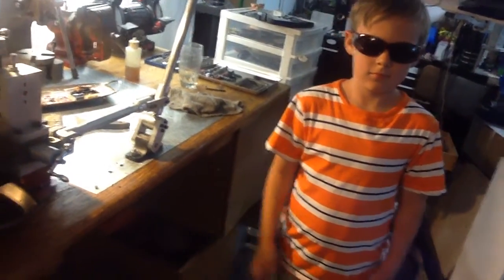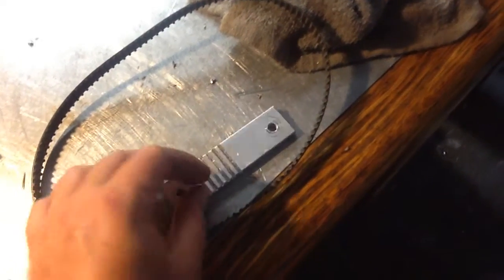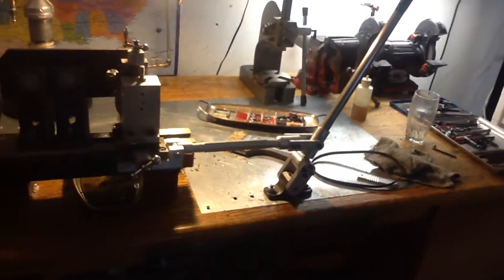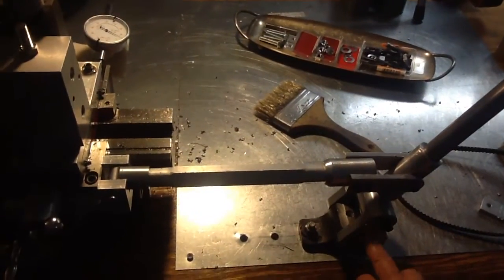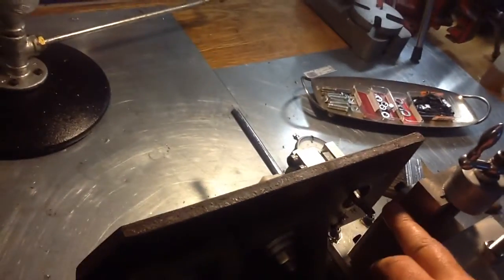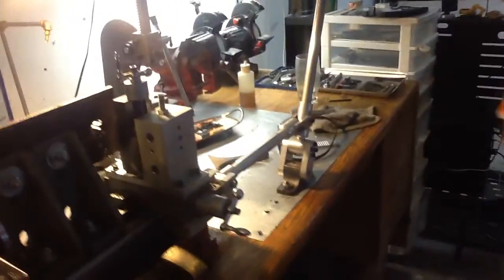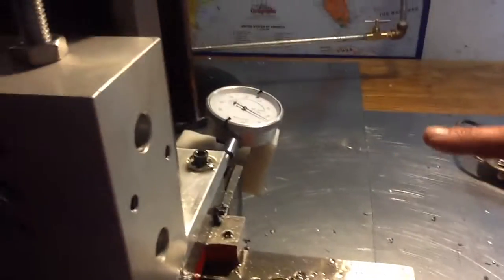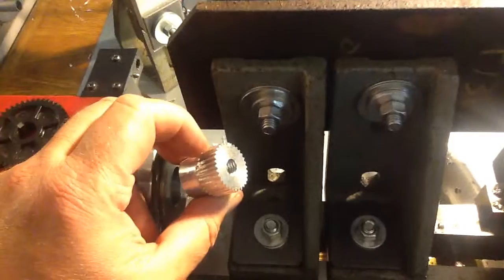Shaping on a Lathe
An overview of a home made shaping system for a 7x10 lathe using a lever.  Looking back, I made three mistakes here -

1) when discussing the brackets that hold the shaping tool I referred to them as 'steel' but they are actually cast iron.

2) I referred to my compound slide as the cross-slide a few times :D

3) I forgot to shout out to the junkyard I frequent - that's "M. Maselli & Sons"  of Petaluma .. this is a WORLD CLASS junkyard.. if you're in the california north bay and don't know them you better check it out ASAP.  No piles or scattered stuff there.. everything is sorted and easy to find, many many quality parts from disassembled machinery and all kinds of scrap and surplus.